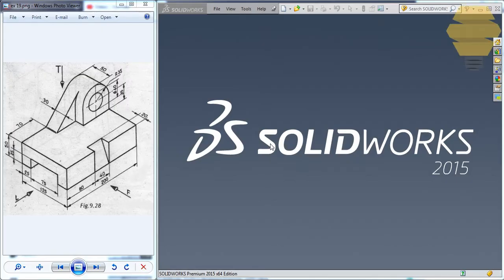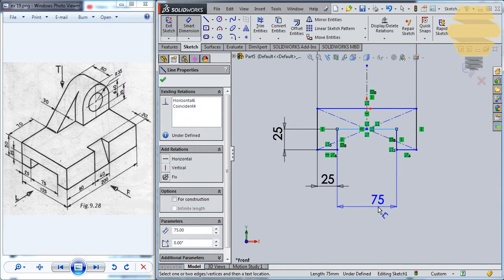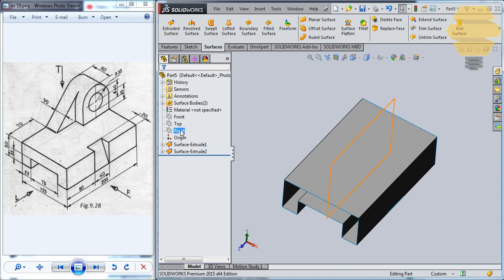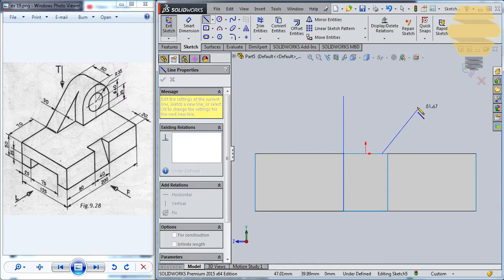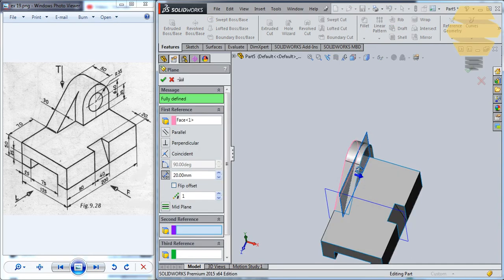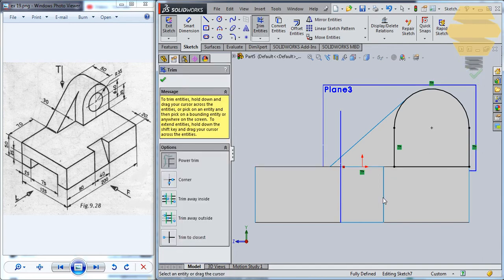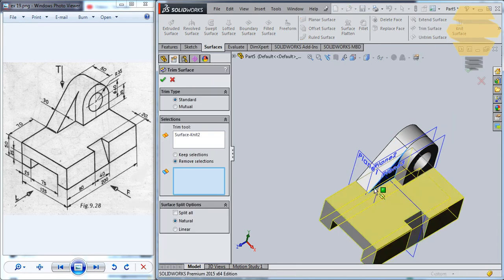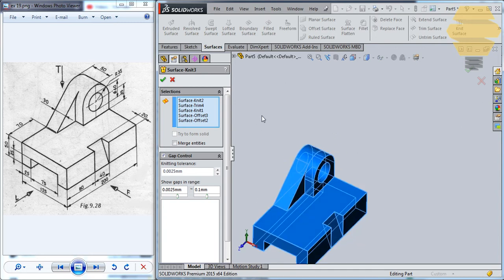SolidWorks Surface Beginners|Exercise 19|Practice session Tutorial